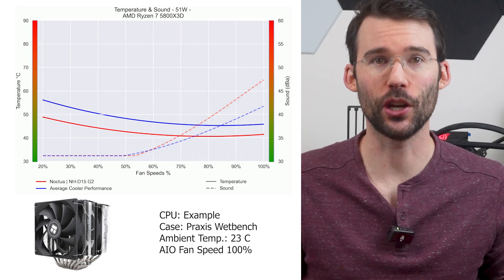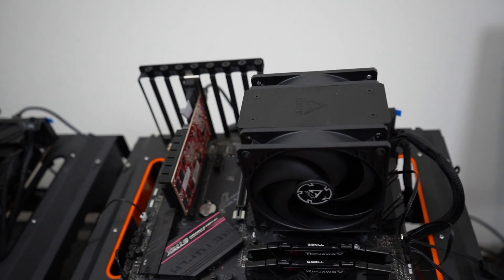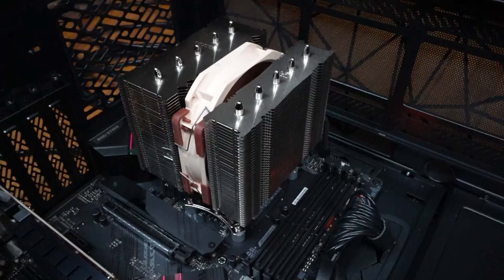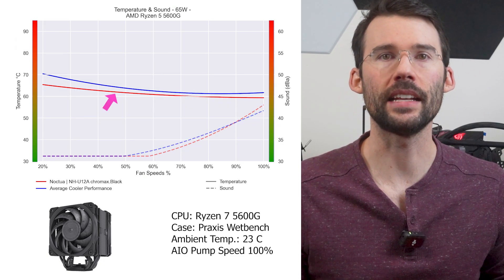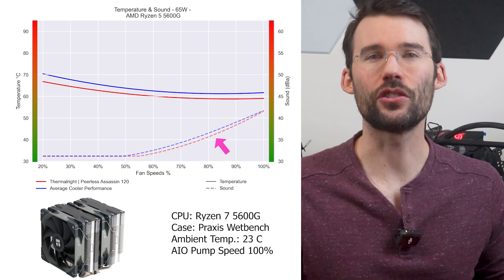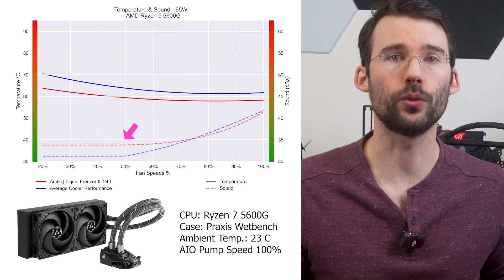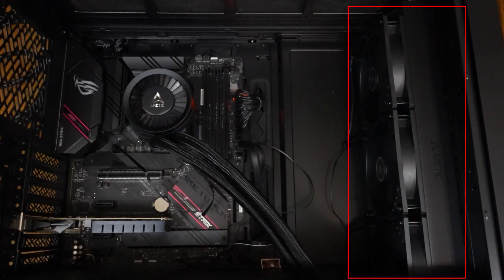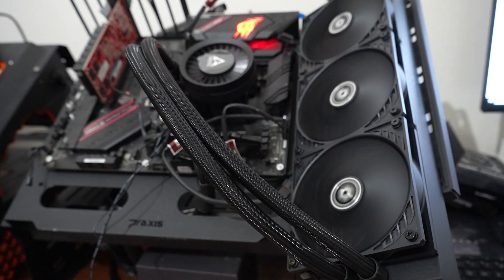Silent, Budget, Overclocking – Best 5600G Coolers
Review top 5 CPU coolers that work well with the Ryzen 5600G CPU. Includes both Air and AIO as well as things to consider and tips for installation.

Arctic Freezer 36
Noctua NH-D12L
Noctua NH-U12A
Thermalright Peerless Assassin
Arctic Liquid Freezer III 240
Arctic Liquid Freezer III 360